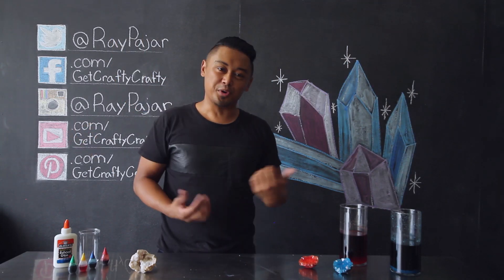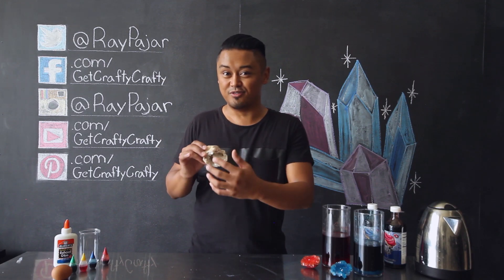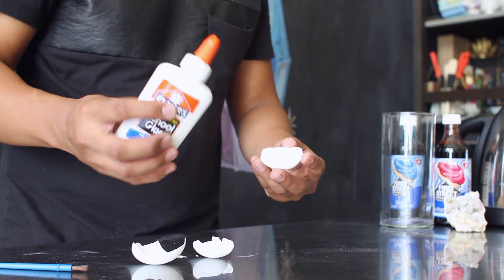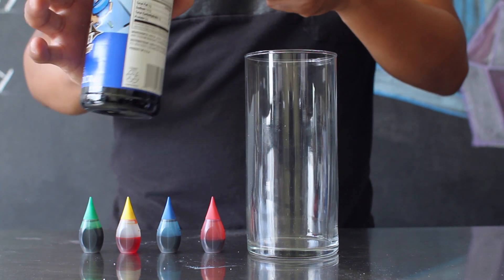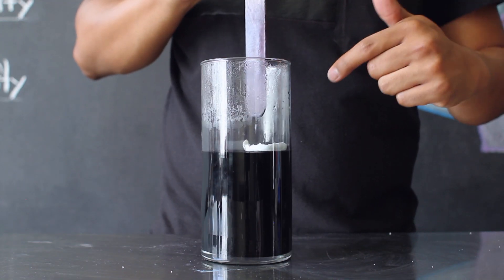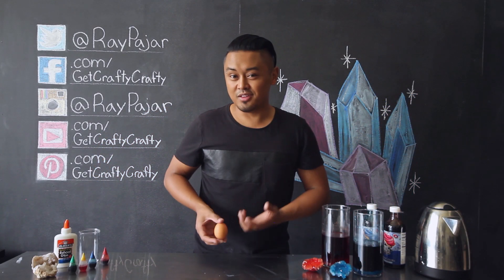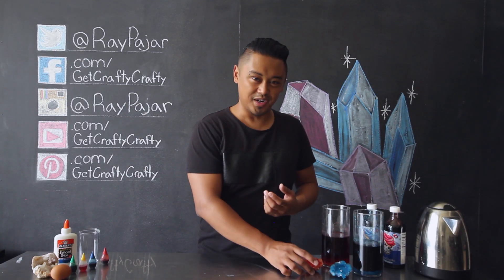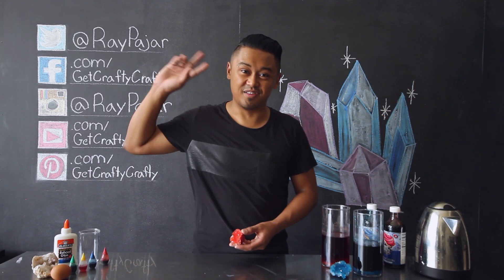DIY Eggshell Geode!!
Combining craft and science into one awesome project!! Eggshell Geodes!! This is a great project to teach kids about sedimentation!!

Speciality Items used in this project:
• Alum Powder